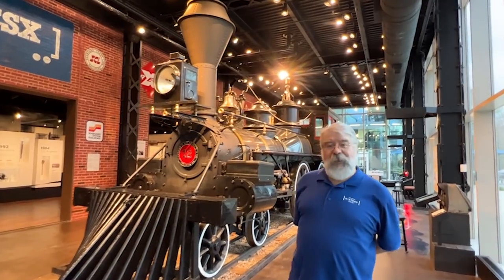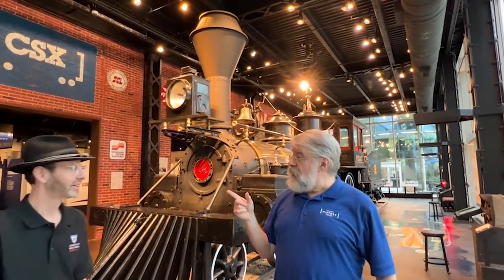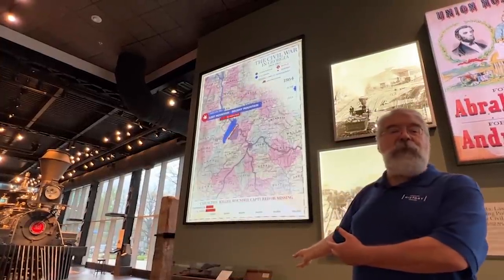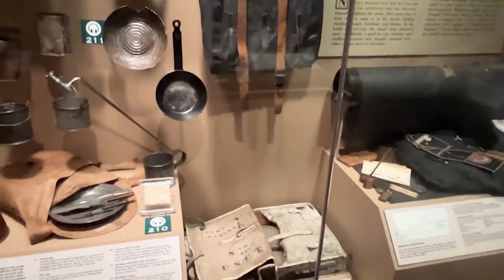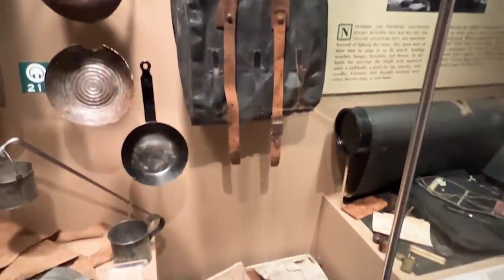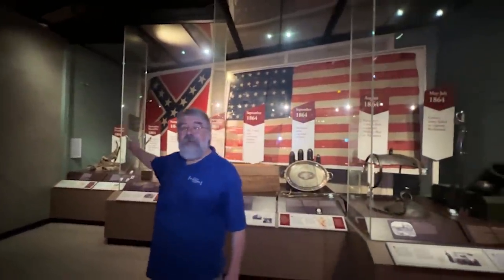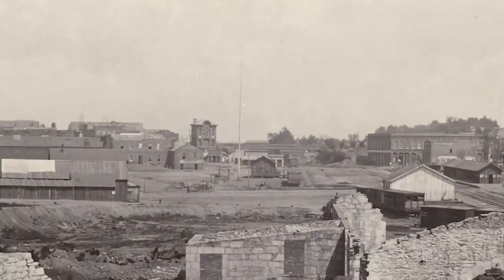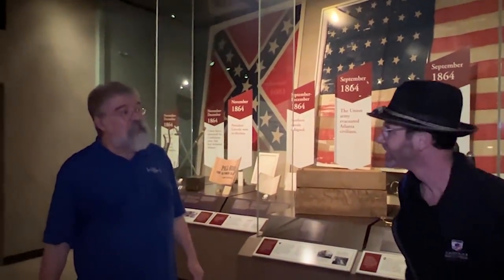The Incredible Atlanta History Center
The Atlanta History Center has one of the premiere Civil War exhibits in the United States, and we managed to get ourselves a private tour with Gordon Jones! Trains, flags, gear, weapons and more.

This video is part of our Battlefield Tour Series covering Civil War Georgia.